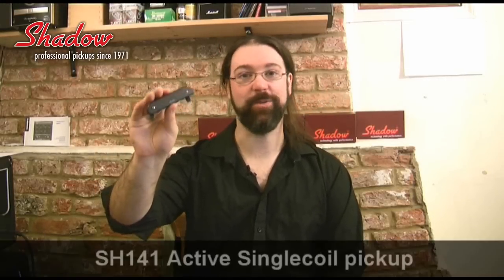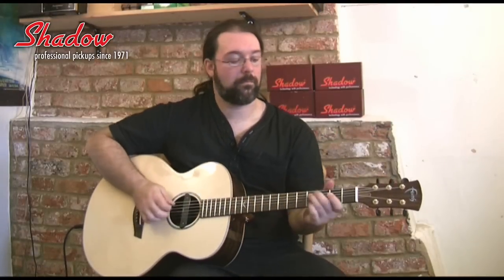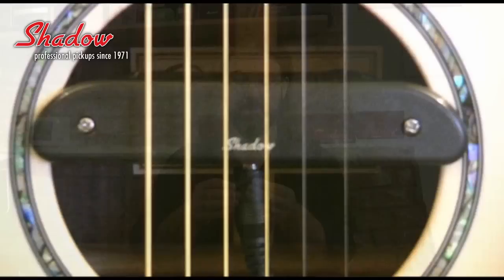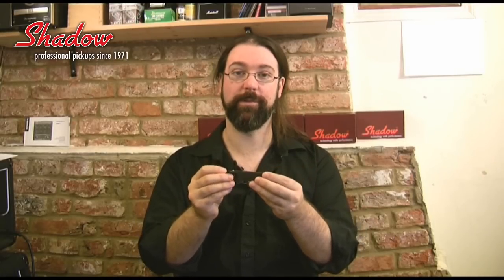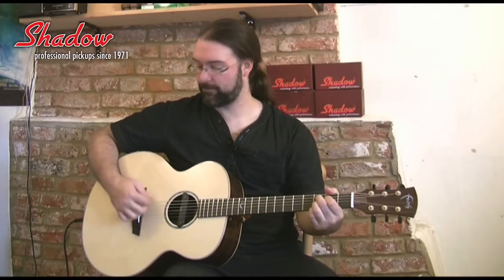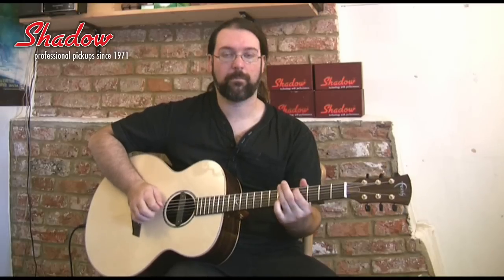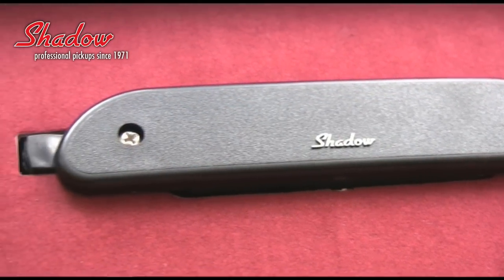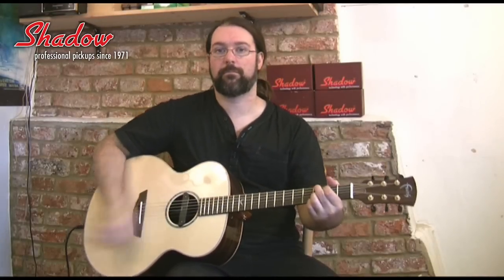Shadow 141 Acoustic Guitar Soundhole Pickup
Shadow SH 141: Active Single Coil Pickup for Acoustic Guitar

The active single coil pickup is characterized by perfectly balanced output and creates, unlike other magnetic soundhole pickups, a very clear and crisp acoustic sound.

Low impedance output and a completely shielded case makes the SH 141 totally hum-free. The installation is as easy and it can be and done in seconds.